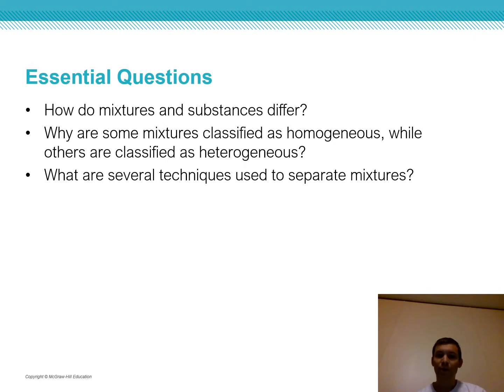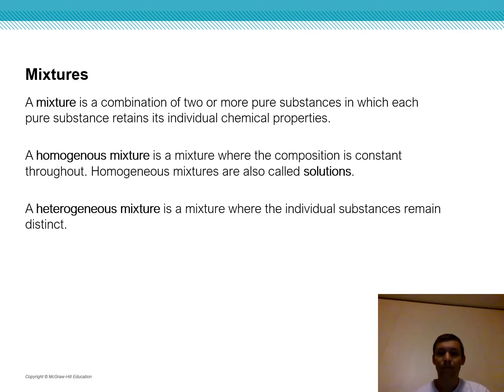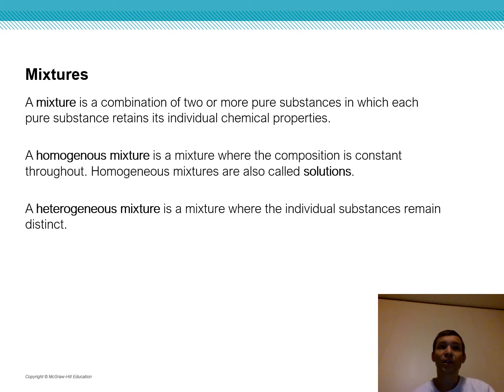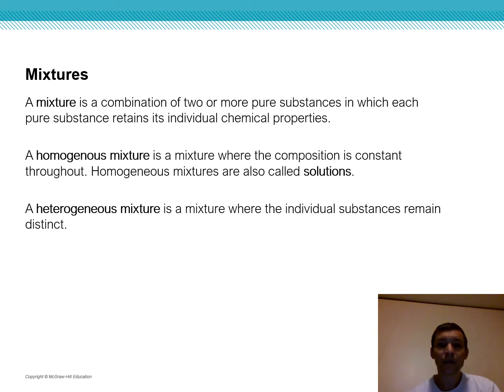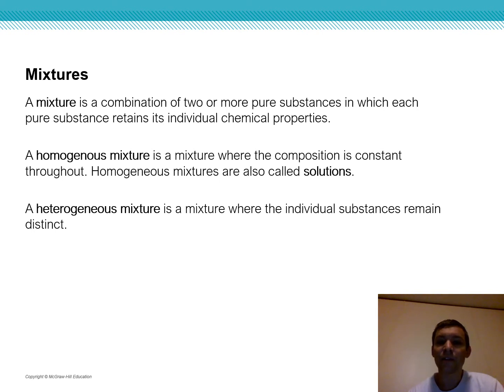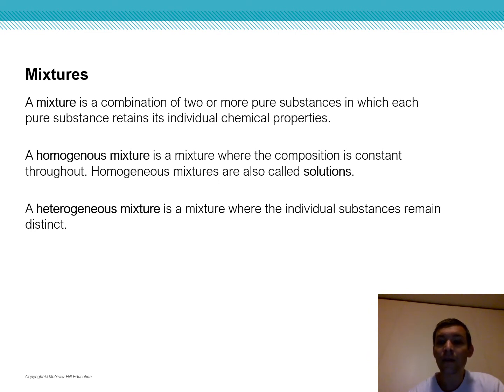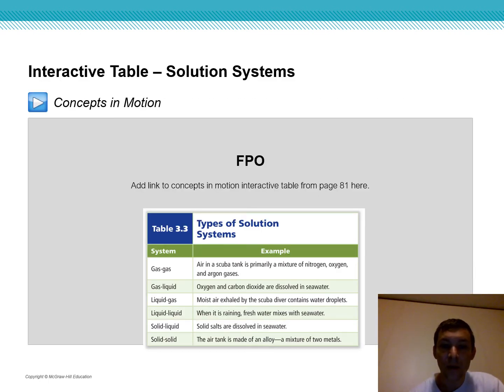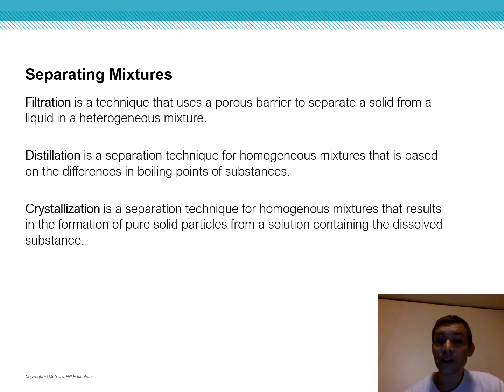3 3 Mixtures of Matter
techniques for separating mixtures